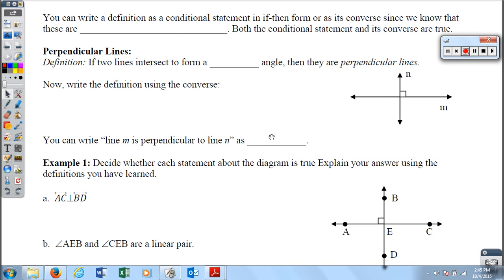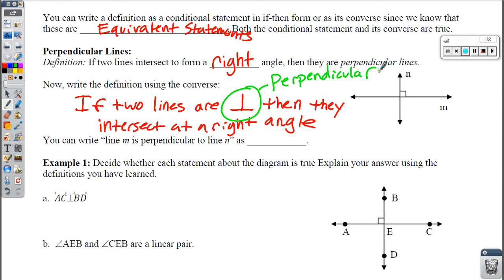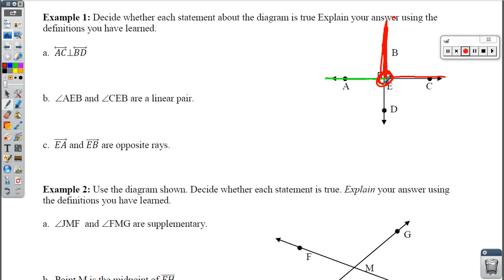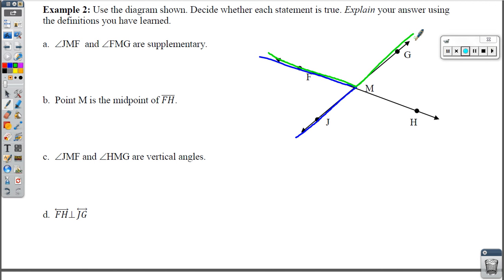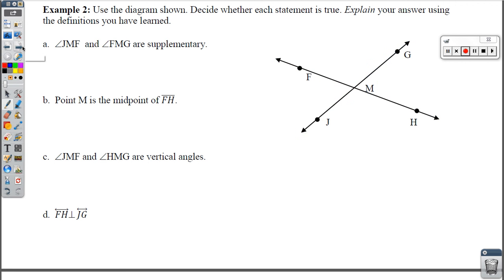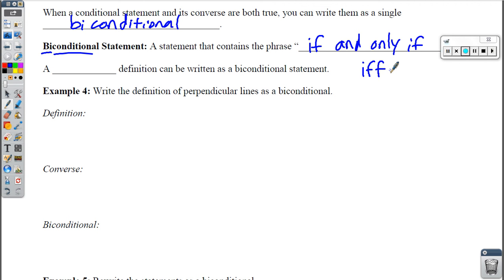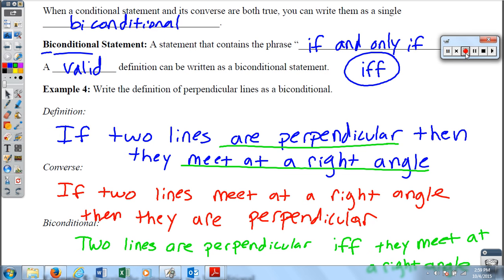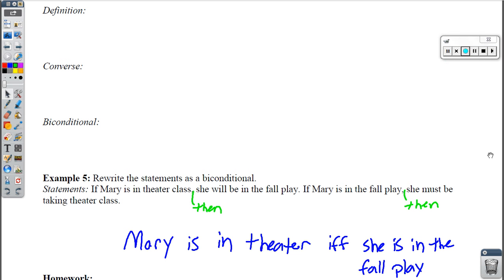2.2 part 2 Analyze Conditional Statements